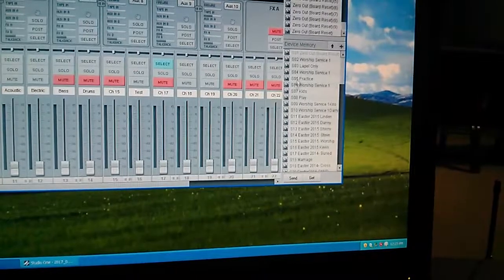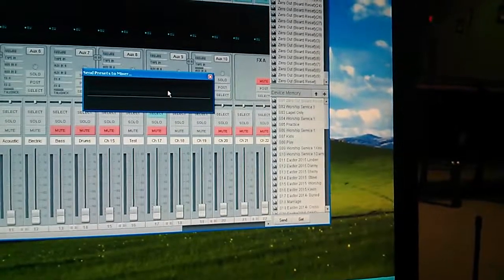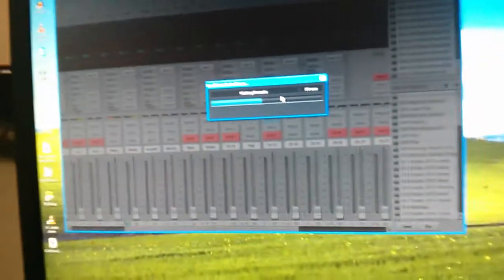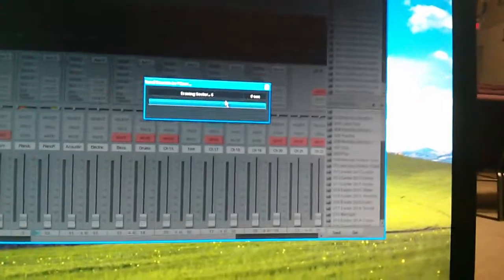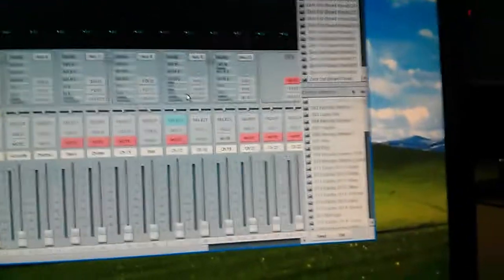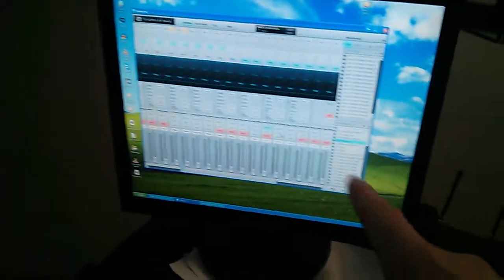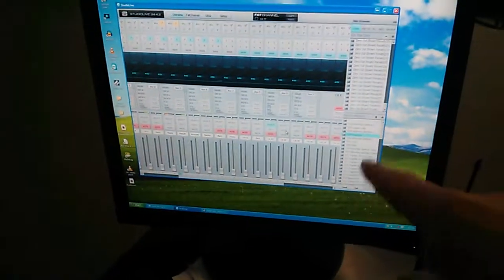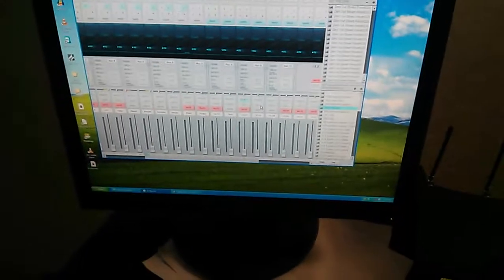Presonus Studio Live - how to save scenes from Virtual Studio Live VSL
Quick way of Saving your scene to the device from VSL. It takes a long time to get the device's cache so don't "save" during a performance.